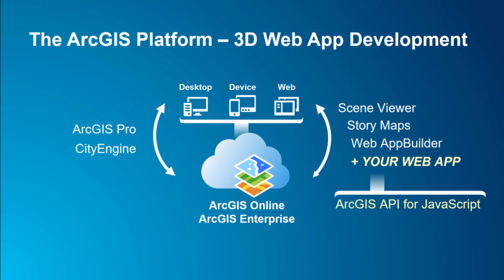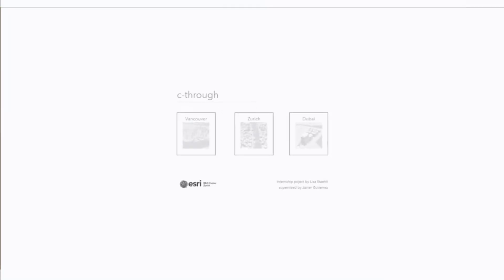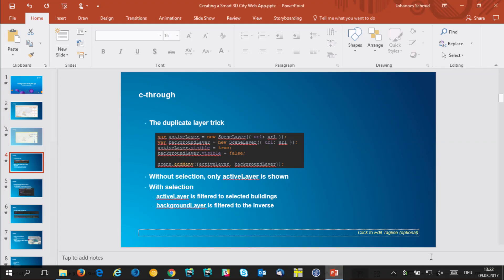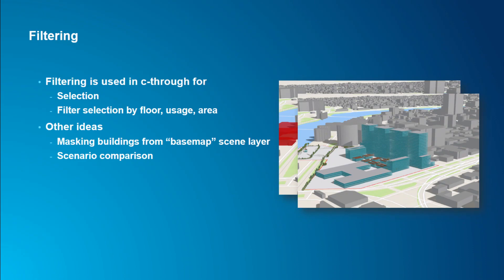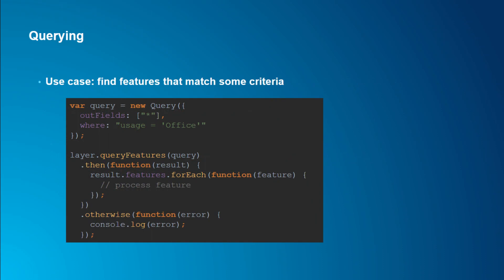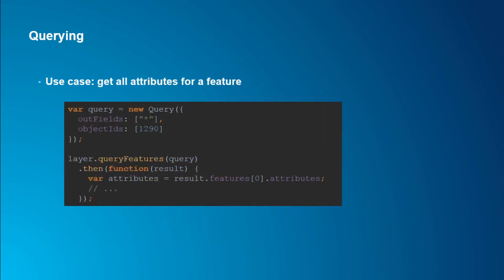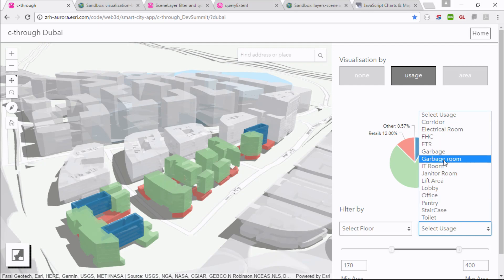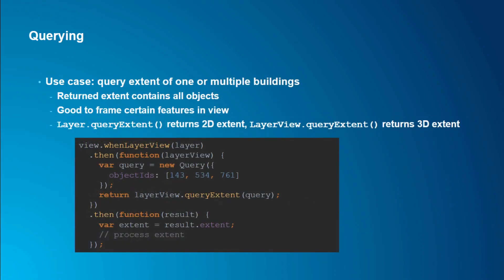Creating a Smart 3D City Web App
In this session we will demonstrate how the ArcGIS API for JavaScript can help you build a web app to visualize, interact with and analyze a 3D city from an urban planning point of view. The focus is on learning how you can use Scene Layers to create compelling user experiences with your 3D features and attributes.

Presented by Johannes Schmid and Pascal Mueller